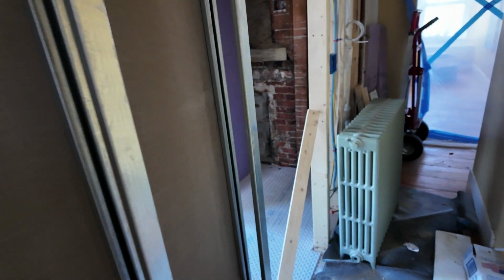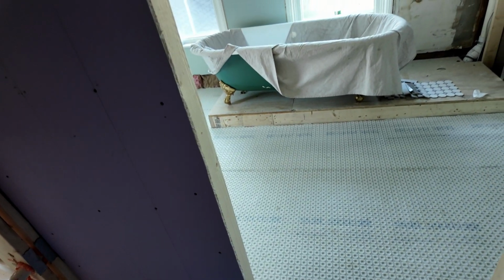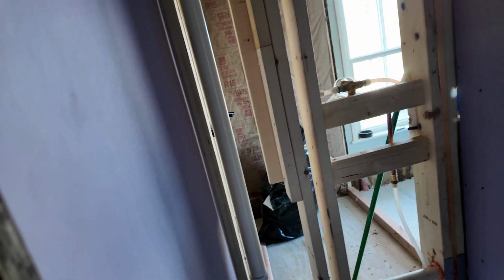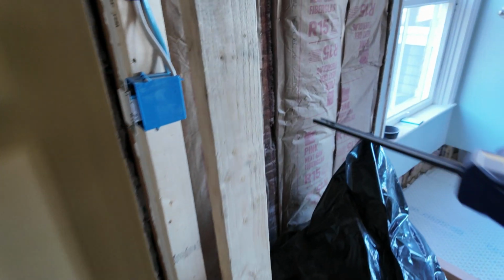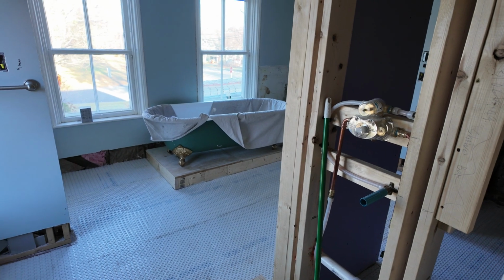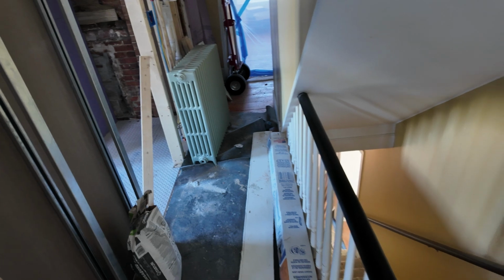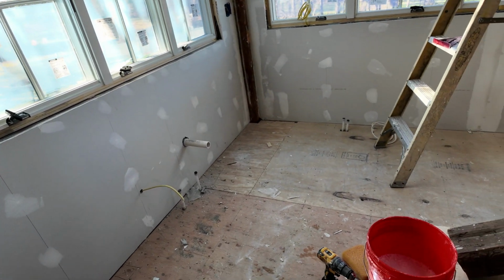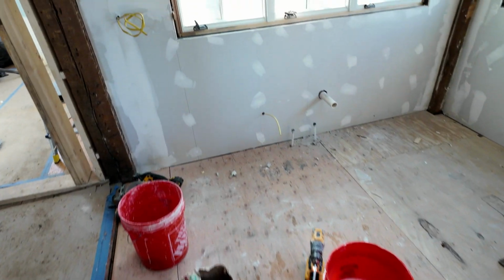Unique Kitchen Renovation in Acton MA: Week 10 Update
Come join us for a site visit to review the sheetrock and the start of the tile installation in the bathroom and then move on to the kitchen floor installation.

I’m Mary Regan! I wear many hats- Kitchen designer, a mother, wife, stepmom, pet mom, actress (ha,ha), video producer, graphic designer, editor, and business owner to name a few. This channel is about kitchens and home remodel.  We offer tips, insights, inspiring ideas, and behind the scenes look into my amazing career of making kitchens beautiful.  I have been blessed with wonderful clients who put their trust in my hands to transform their houses into a sanctuary to call home.  I don't transform these kitchens alone.  I have an amazing husband and business partner who is my best friend and counselor.  You might catch him on a few of our videos.  I think he is beginning to like being in the videos.
If you are in Massachusetts or New England and are looking to remodel your kitchen, I hope you call me to help you design the kitchen of your dreams.  I welcome you to visit my showroom in Littleton, Massachusetts or book your in-home consultation. I appreciate the love as I work hard to become your favorite kitchen designer in Massachusetts and beyond.
Take care,
Mary
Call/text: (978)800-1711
I’m a social butterfly!
@(20+) Facebook
@Wayside Kitchens (@waysidekitchens_remodeling) • Instagram photos and videos
@(12) Pinterest
@(14) Mary (Torres) Regan | LinkedIn